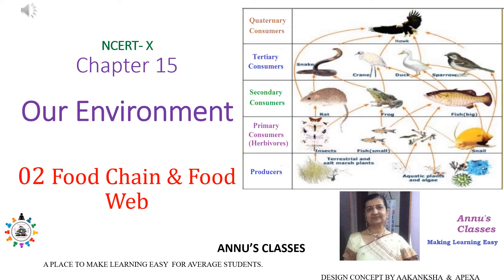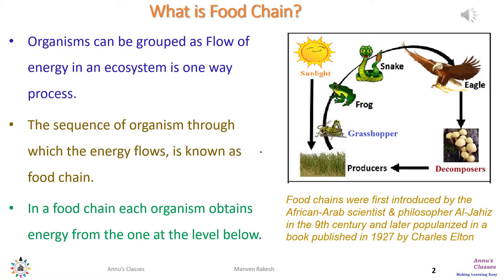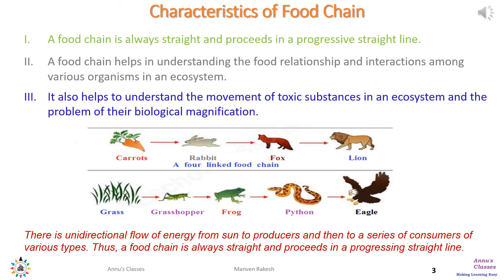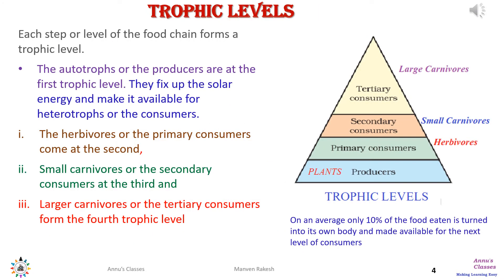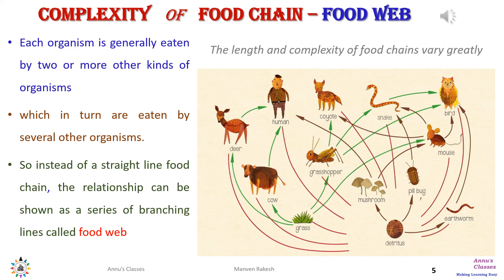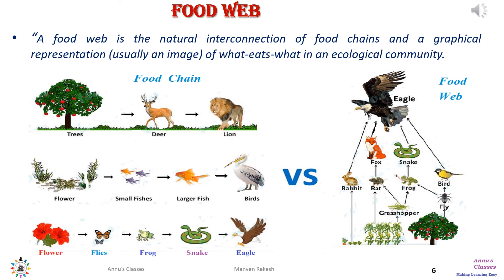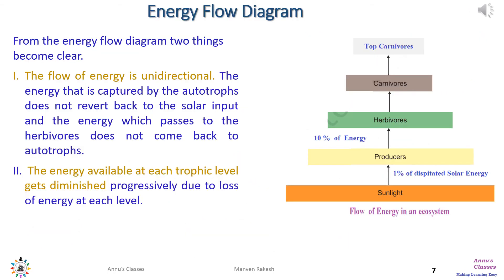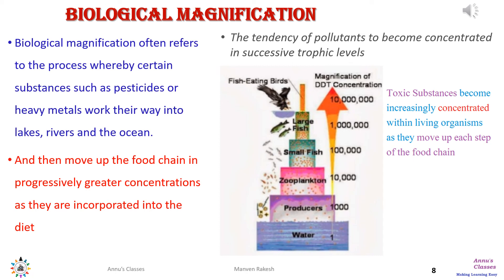02 Environment & Management - Food Chain & Web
Based on Chapter 15 of Science NCERT text book for class X. This part of video explains concept of Food Chain, Food Web, Trophic levels and biological magnification.